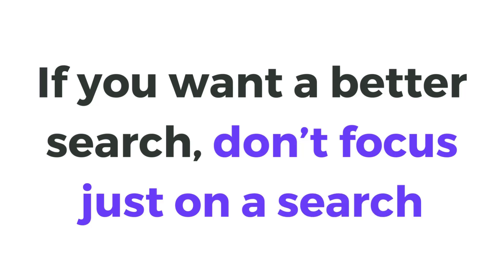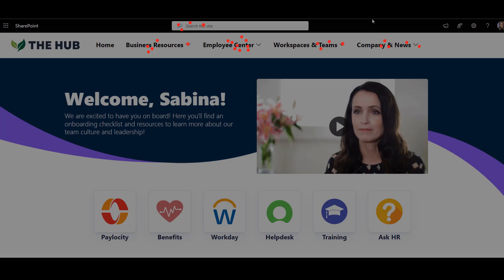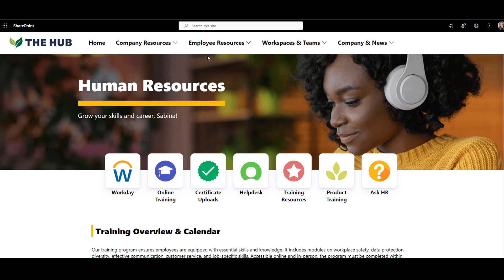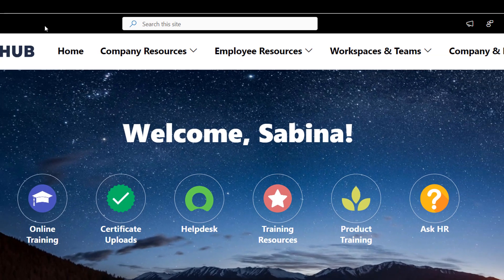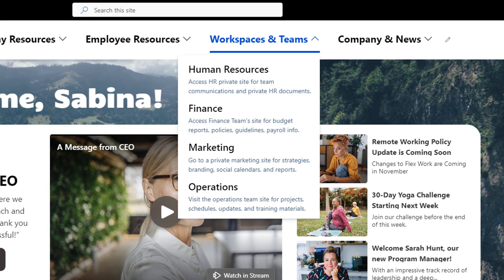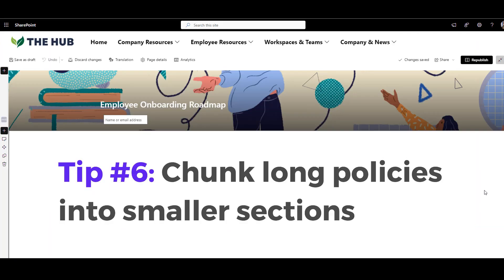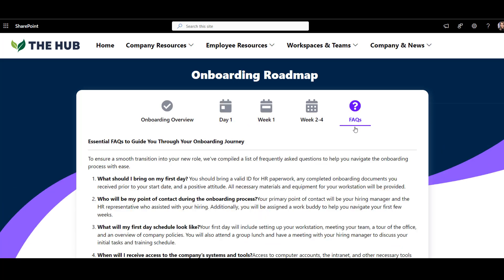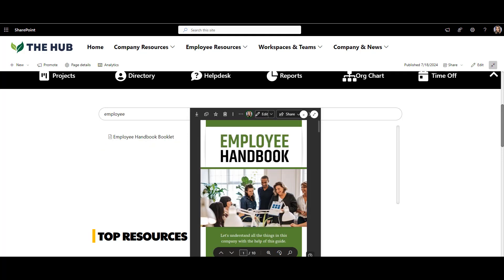Top 7 Tips for a SharePoint Search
Do you want to knock your SharePoint search out of the park? Then this video is for you!

In this video, I'll share my top 7 tips to enhance your SharePoint search, making it more efficient and user-friendly. From improving navigation to organizing announcements, these strategies are proven to help you make your SharePoint brilliant!

🕒 Timestamps:
00:00 - Introduction
00:25 - Tip 1: Go Beyond Document Search
02:05 - Tip 2: Group Navigation Links by Function
03:22 - Tip 3: Add Descriptions to Navigation Links
03:57 - Tip 4: Target Your Navigation
05:00 - Tip 5: Organize Announcements into Categories
06:34 - Tip 6: Chunk Long Policies into Sections
07:33 - Tip 7: Make Important Forms Easily Accessible

🔥What You'll Learn:
Go Beyond SharePoint Document Search - Learn why relying solely on document search isn't enough and discover alternatives like top navigation.
Group Navigation Links by Function - Simplify SharePoint navigation by grouping related content by topic rather than department.
Add Descriptions to SharePoint Navigation Links - Enhance clarity by adding descriptions to SharePoint navigation categories.
Target Your SharePoint Navigation - Use audience targeting to ensure only relevant users see certain links.
Organize Announcements into Categories - Break down announcements and important resources into easily searchable categories.
Chunk Long Policies into Sections - Make lengthy documents more manageable with collapsible sections or tabs.
Make Important Forms Easily Accessible - Create a one-stop shop for forms, templates, and resources.
These tips will transform your SharePoint search experience, making it quicker and more intuitive for your users. 👍